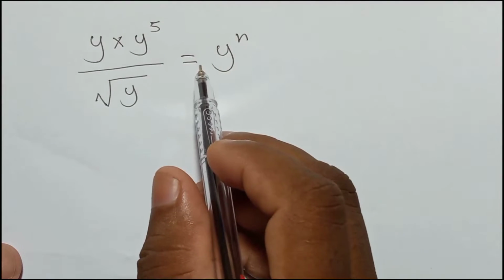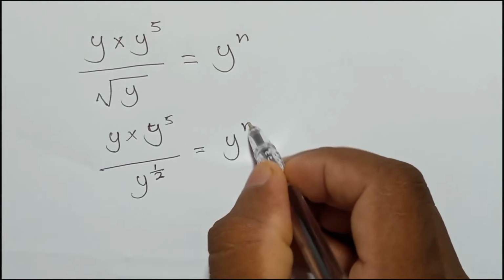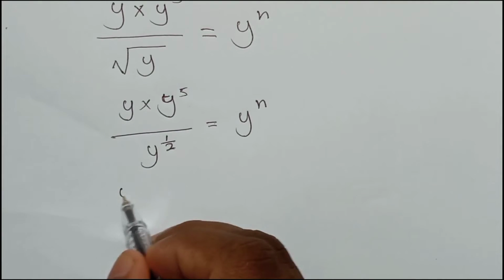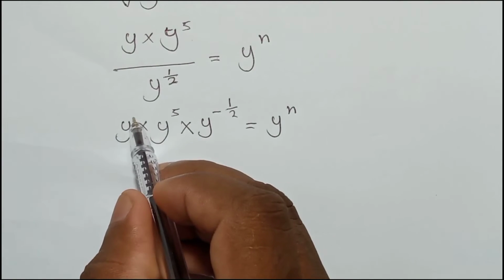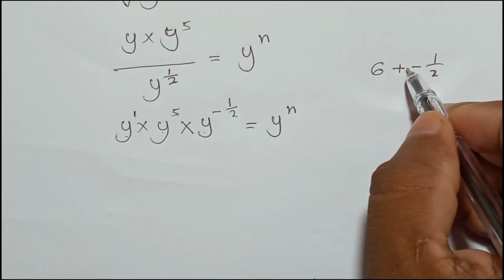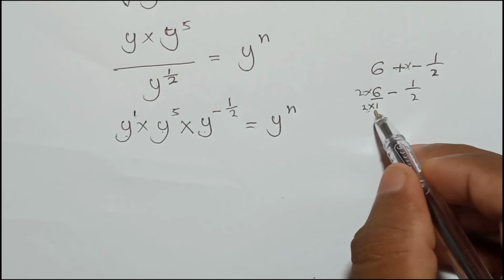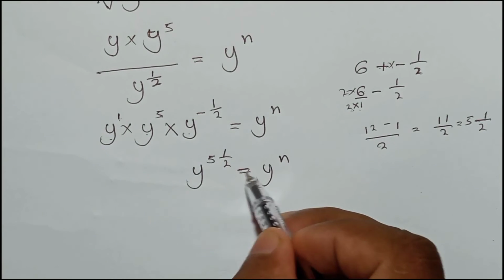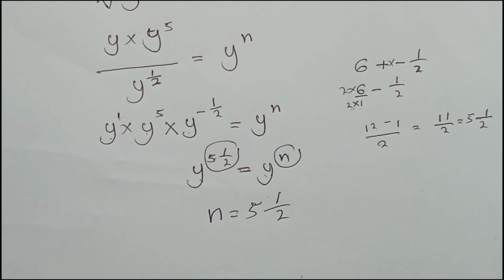Index Model Question for IGCSE Mathematics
Index Model Question for IGCSE Edexcel Mathematics A , IGCSE Edexcel Mathematics B and Cambridge IGCSE Mathematics Students